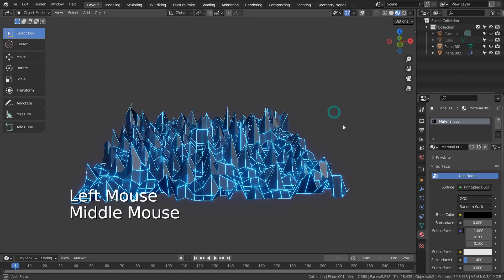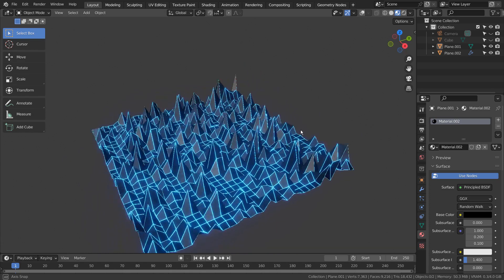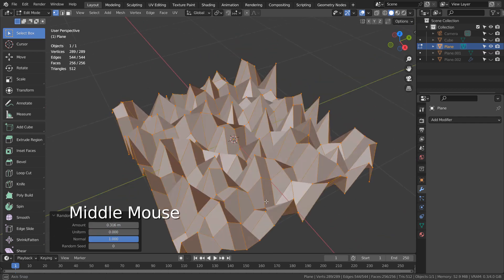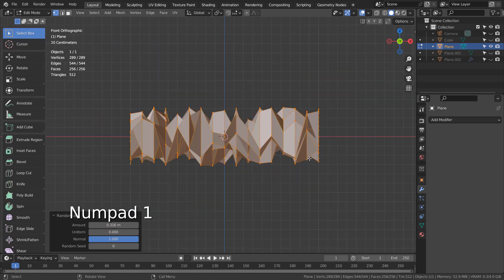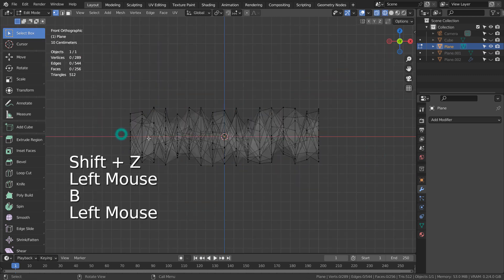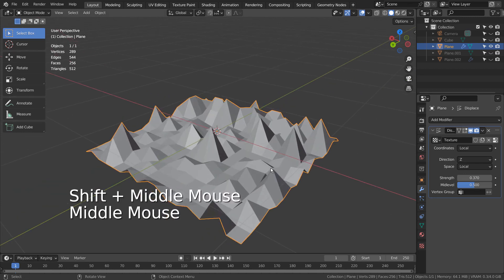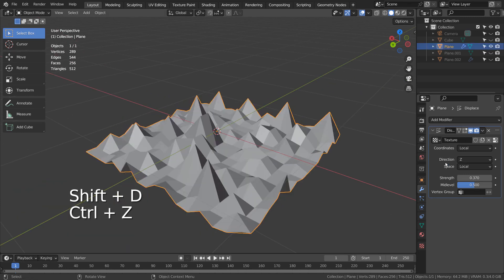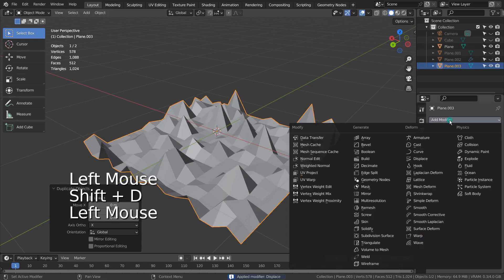Blender Tutorial - How to randomly move vertices on the Z axis in Edit Mode